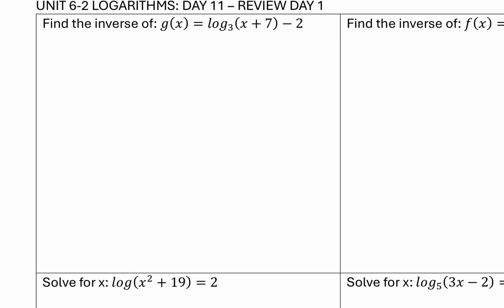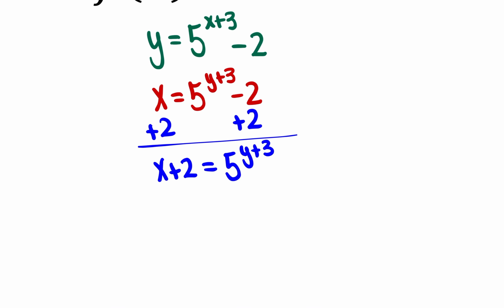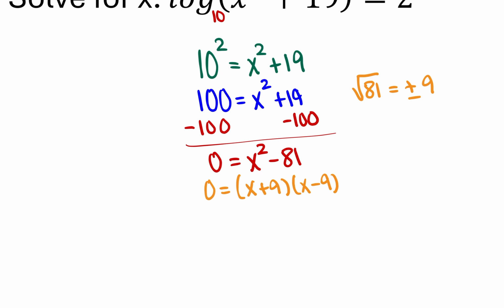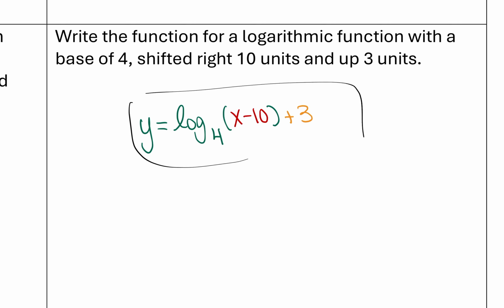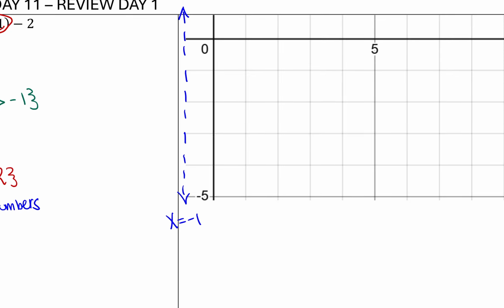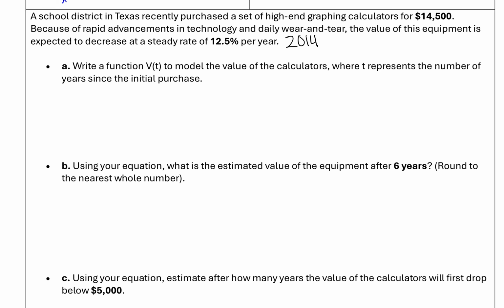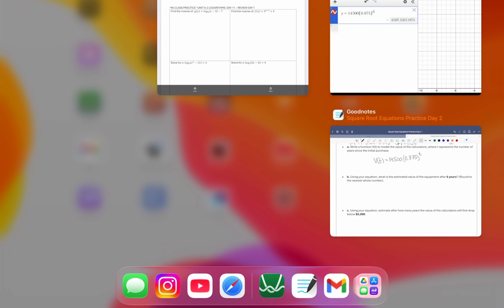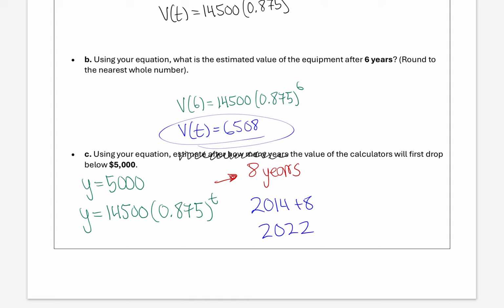Quick Review of Logarithms